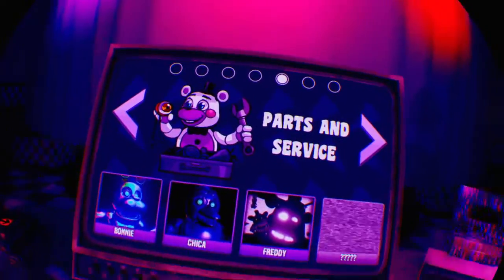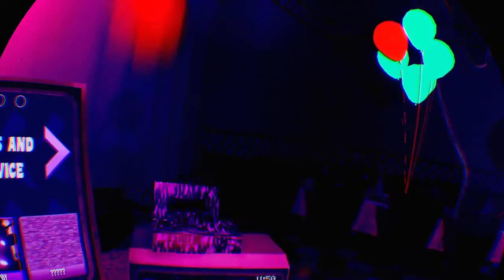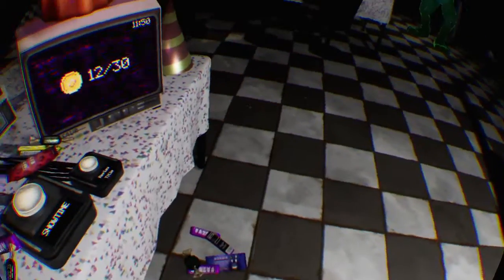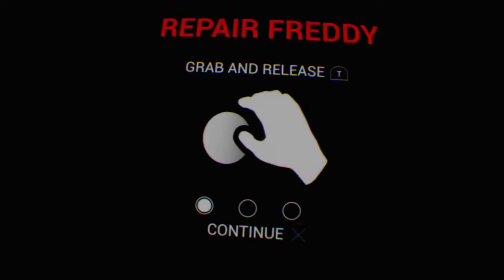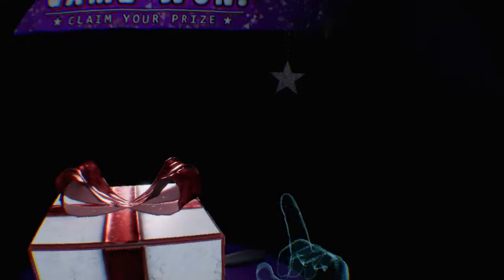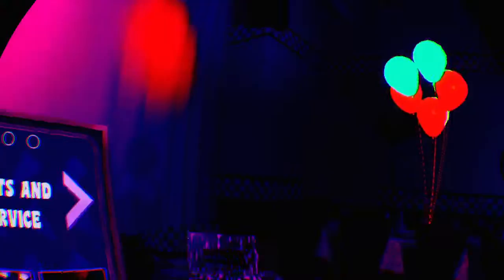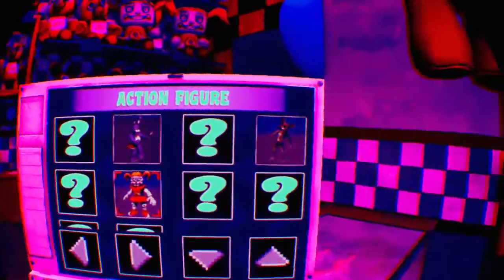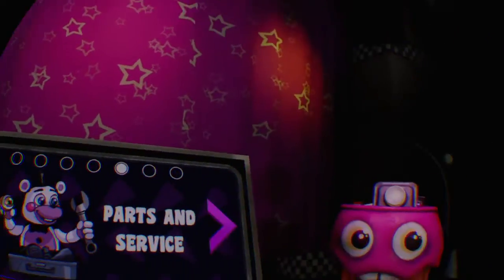Five Nights at Freddy's VR: Help Wanted hard mode bear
Five Nights at Freddy’s VR: Help Wanted